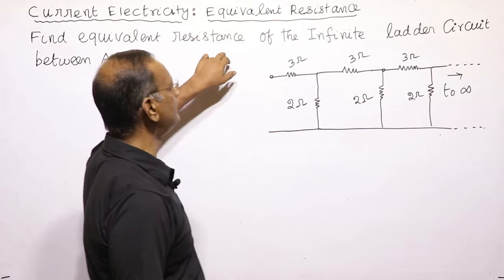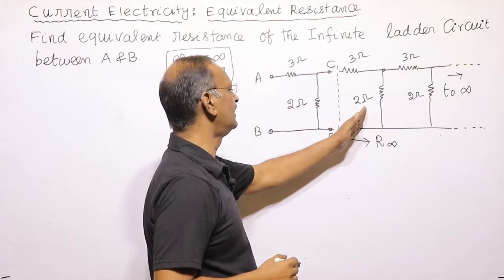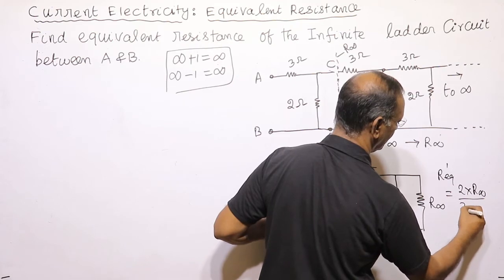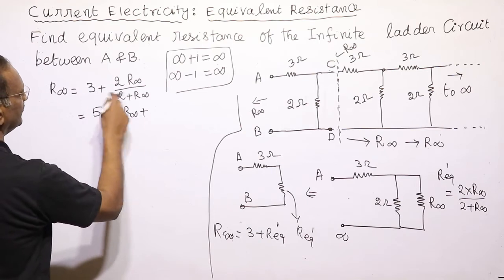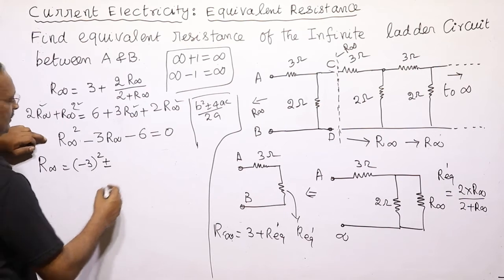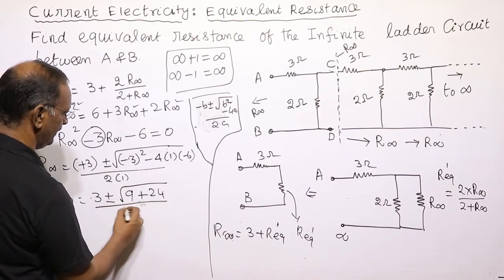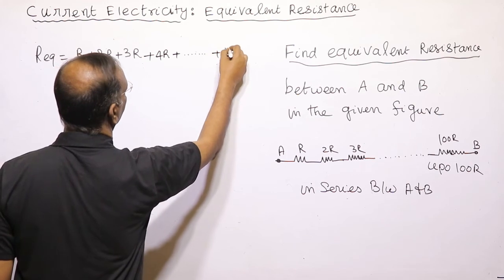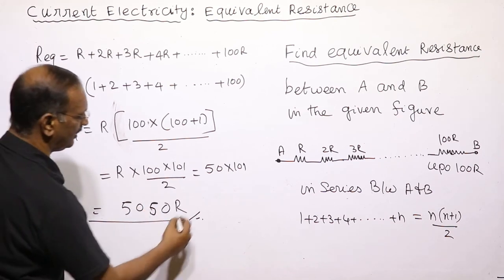46 INFINITE LADDER CIRCUIT EQUIVALENT RESISTANCE : NEET/JEE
Current Electricity: Equivalent Resistance in Ladder circuit for NEET/ JEE.